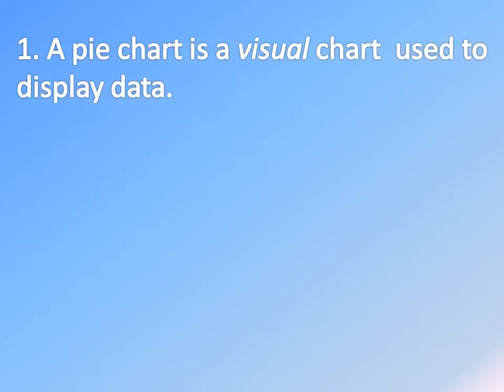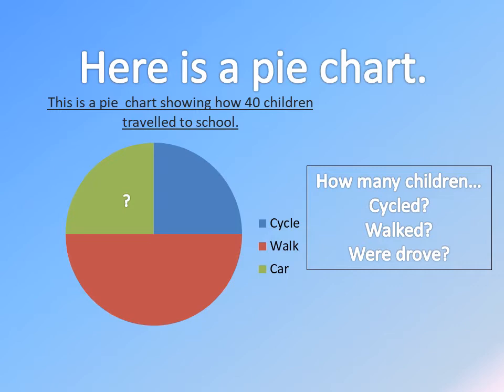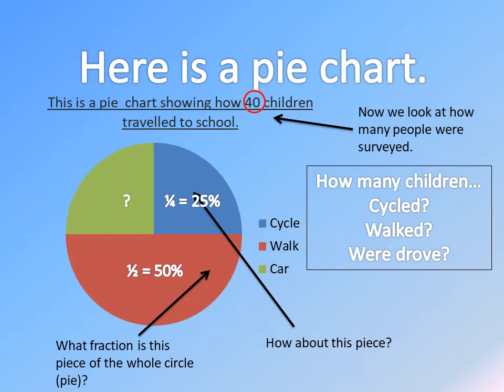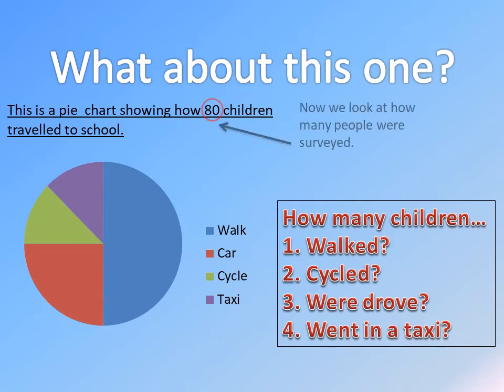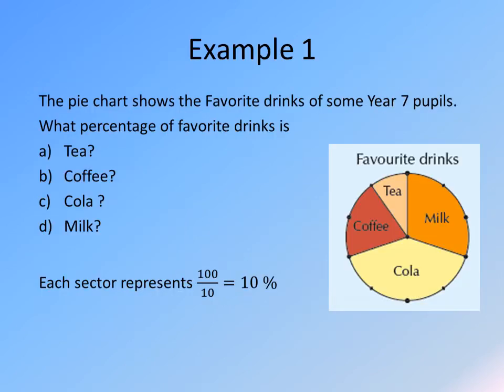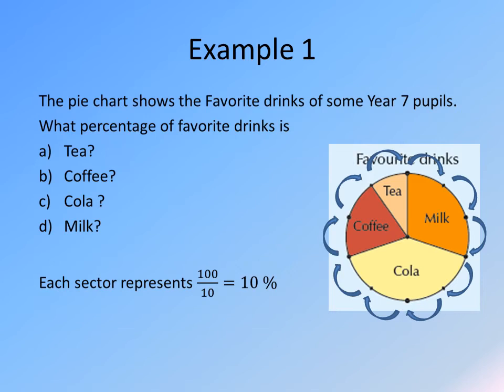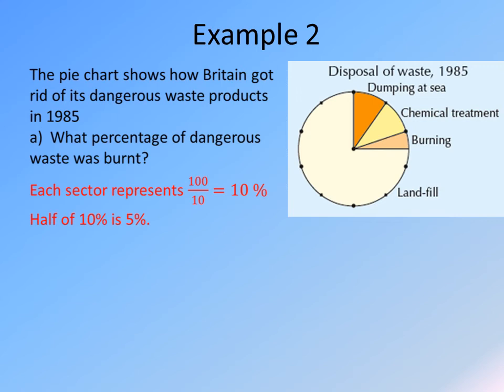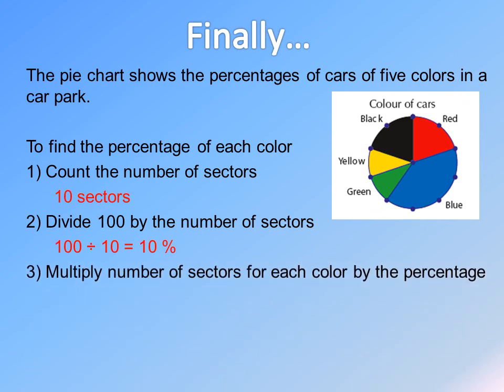Al Najah-Grade 6: Pie Charts